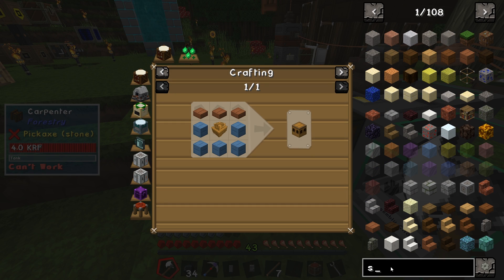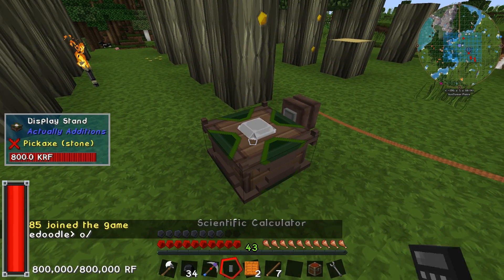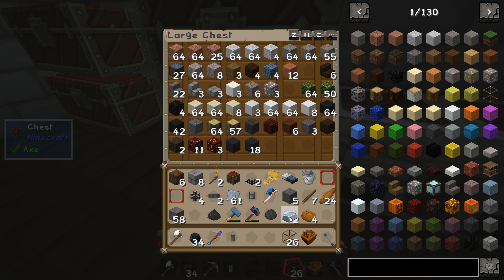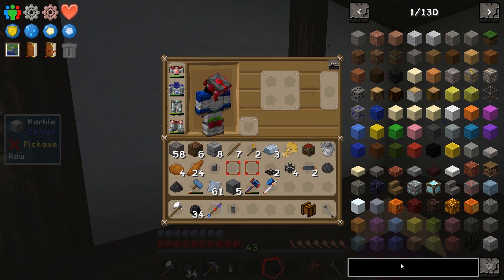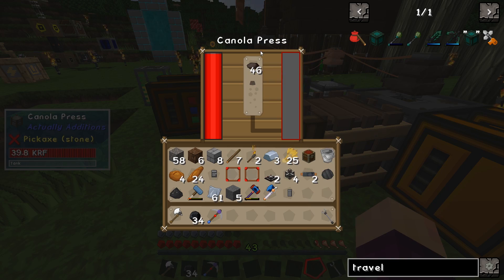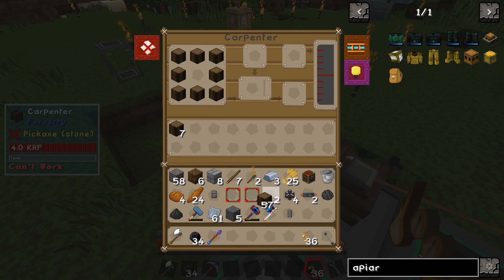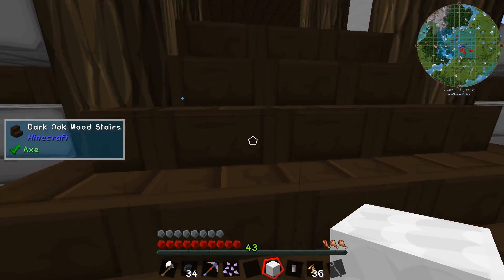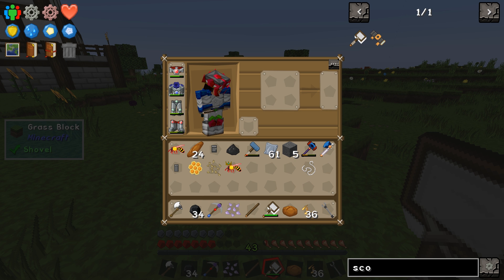Minecraft Age of Engineering! #13 - BEEginnings! [Twitch VoD]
Minecraft Age of Engineering! #13 with GamingOnCaffeine

I'm using a modified version of the FTB Beyond Sphax Patch for modded textures.